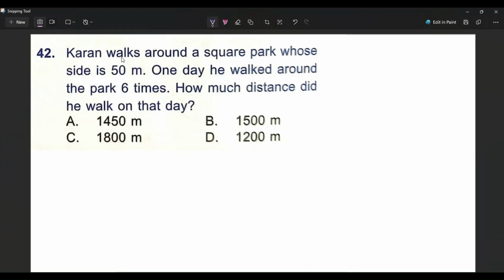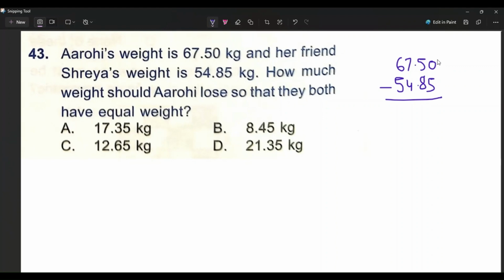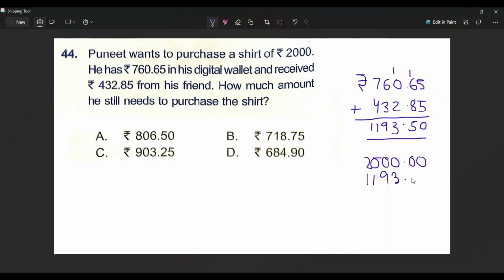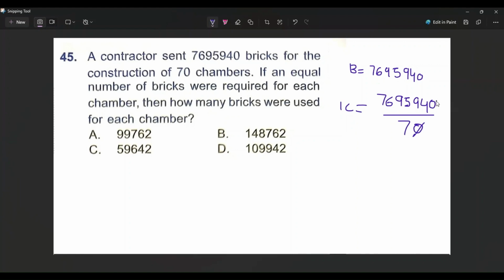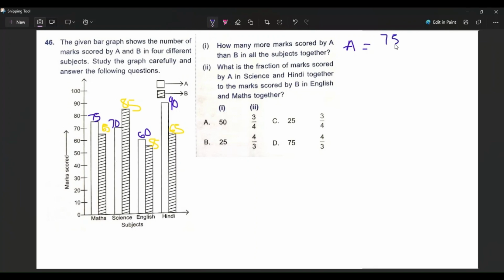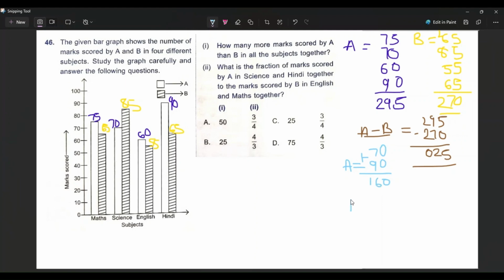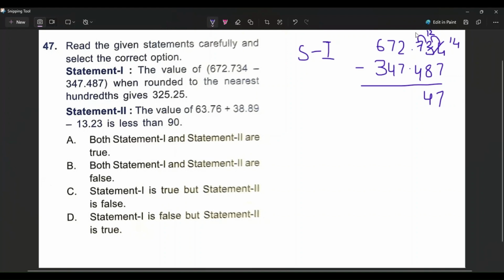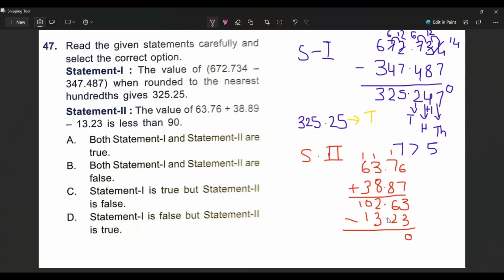Class 5 IMO 2022 exam paper-Part VI I(42-47 q)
Easy and very clear explanation to every question. This video is helpful all the students, parents and teachers.